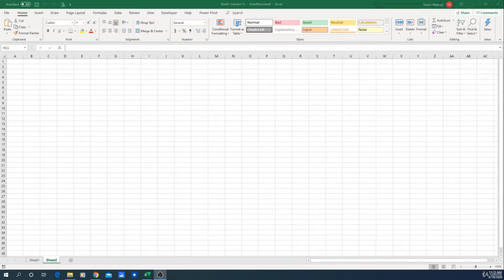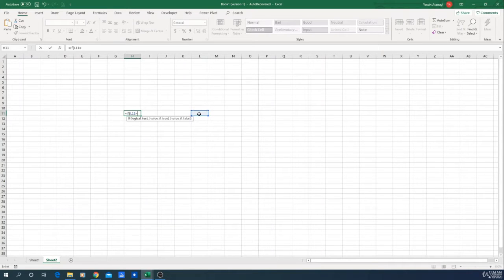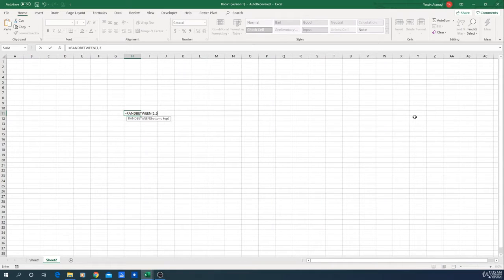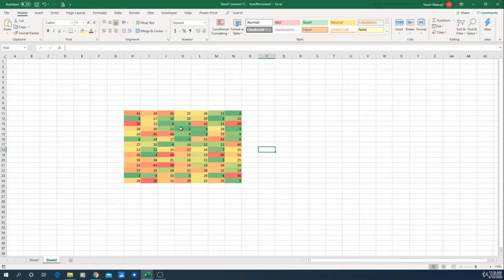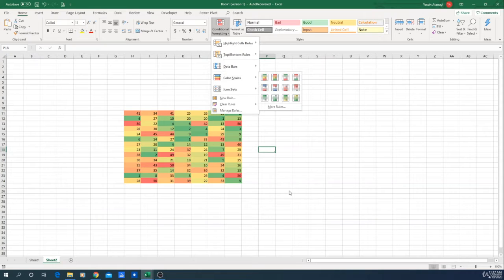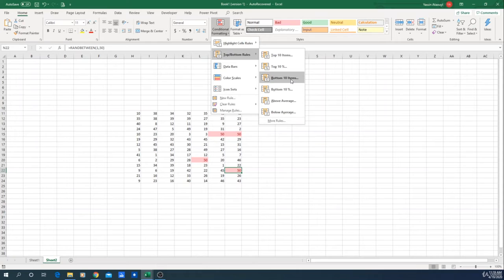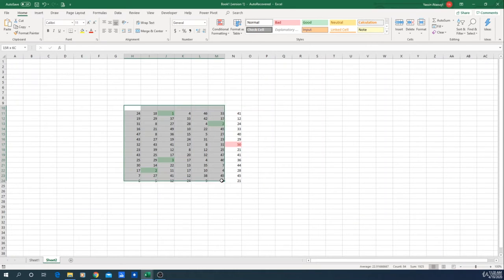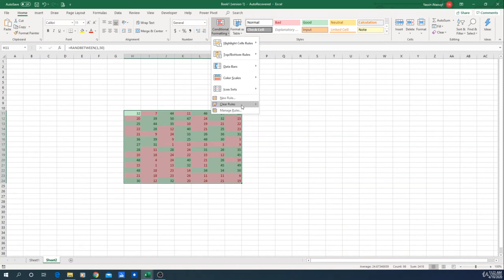4 Condition formatting - BASICS OF EXCEL - LEARN MS EXCEL FOR DATA ANALYSIS TUTORIAL FOR BEGINNERS